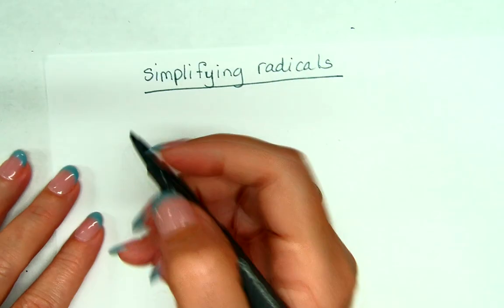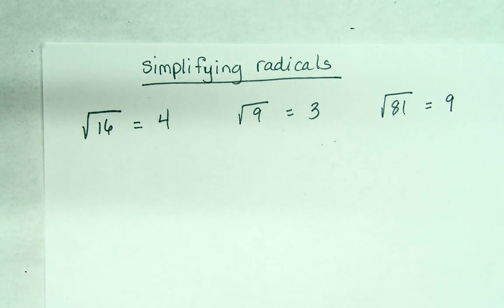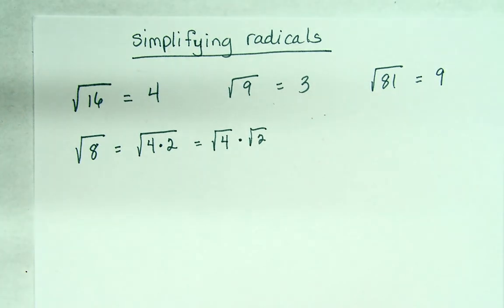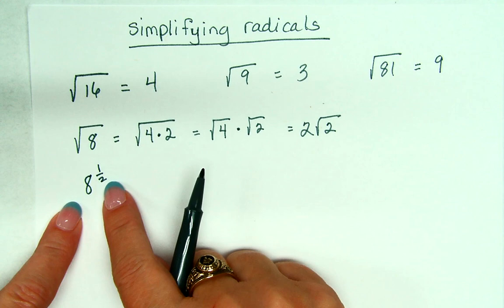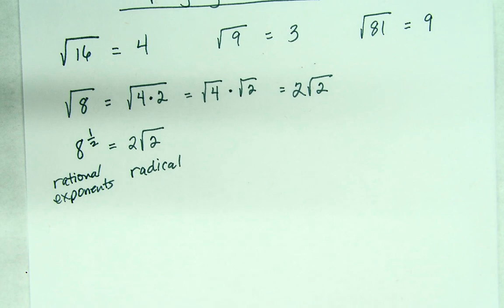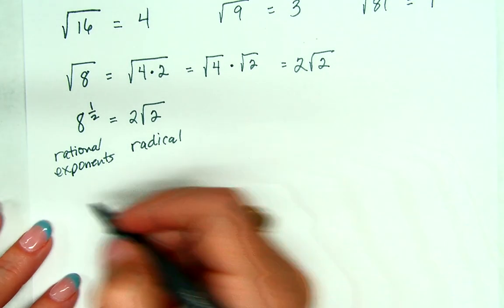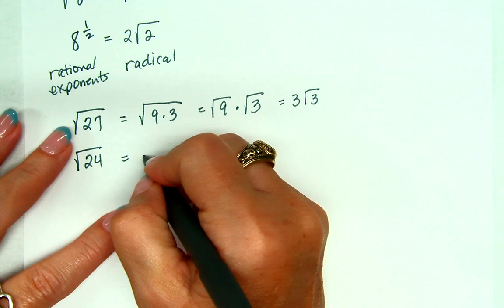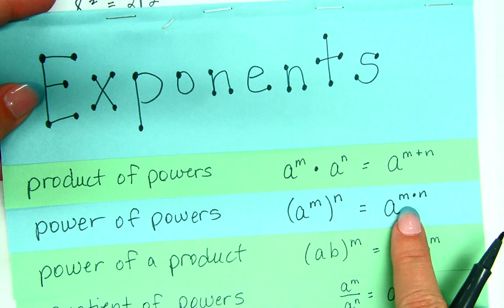simplifying radicals part 1 24 25